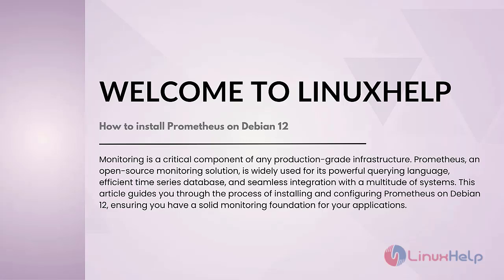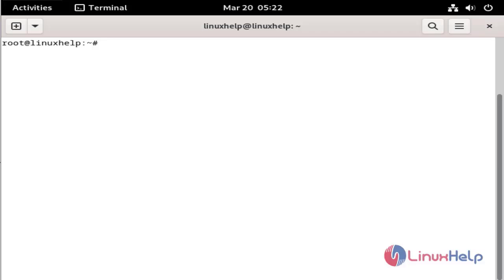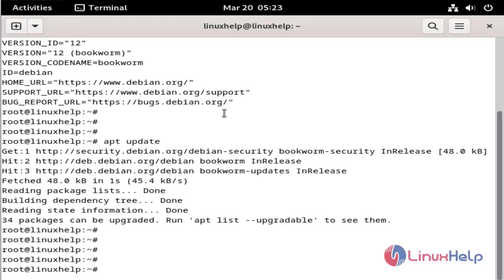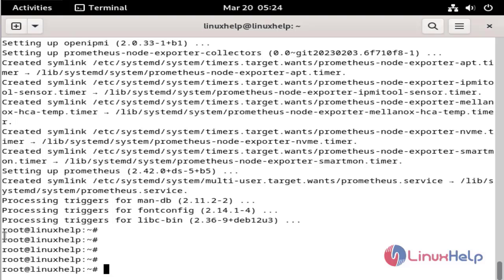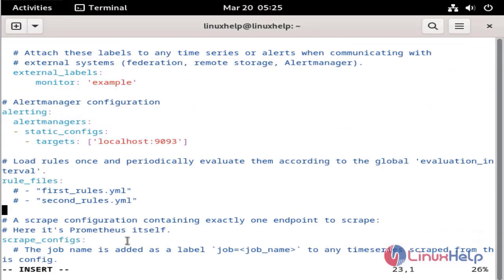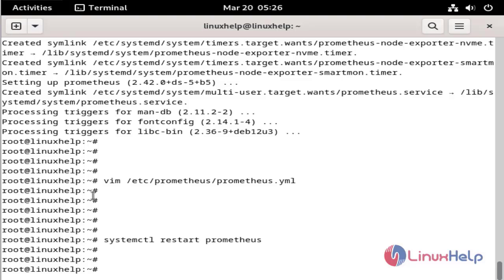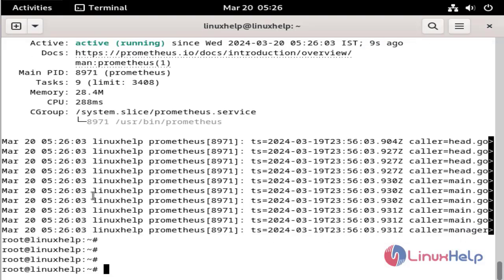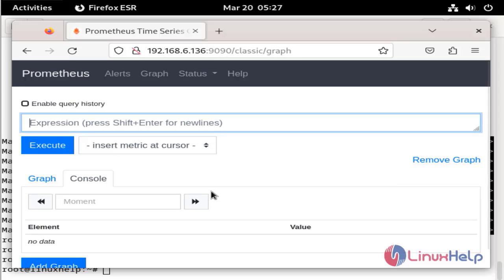How to install Prometheus on Debian 12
Monitoring is a critical component of any production-grade infrastructure. Prometheus, an open-source monitoring solution, is widely used for its powerful querying language, efficient time series database, and seamless integration with a multitude of systems. This article guides you through the process of installing and configuring Prometheus on Debian 12, ensuring you have a solid monitoring foundation for your applications.